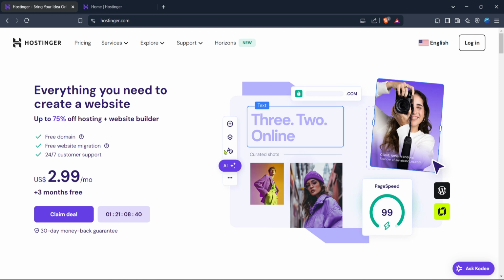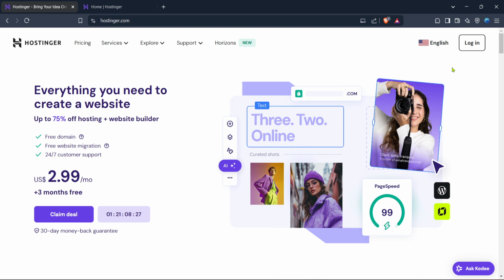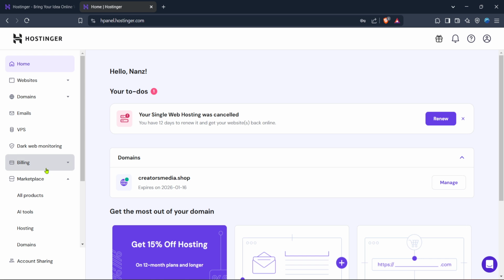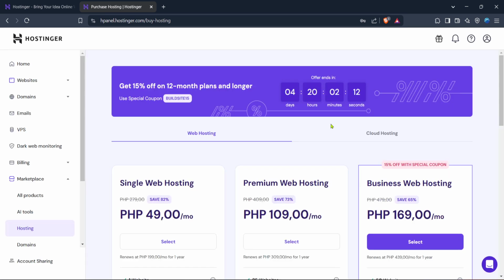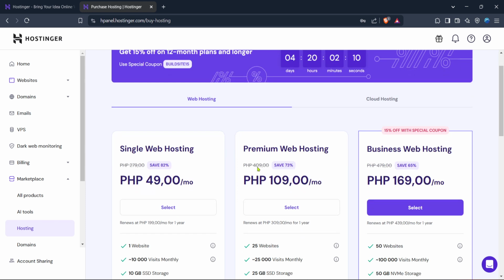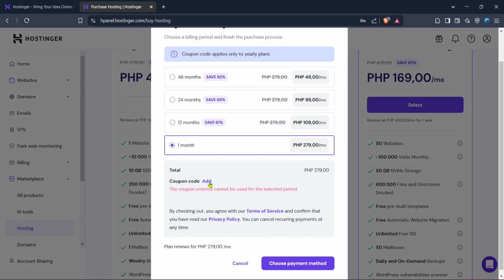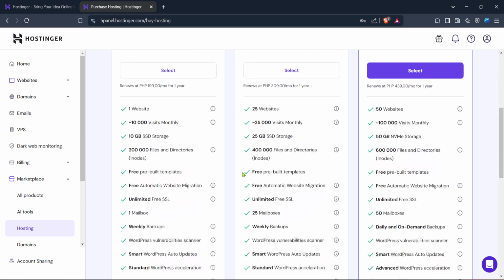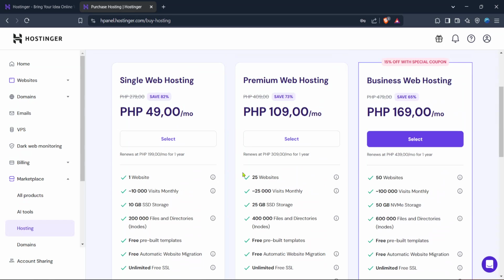How to Host on Hostinger (Full 2025 Guide)